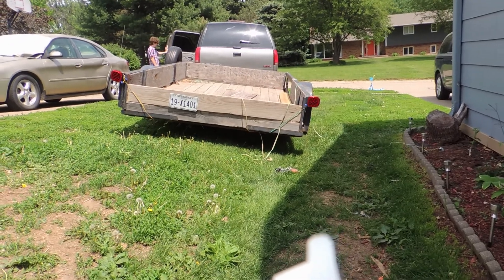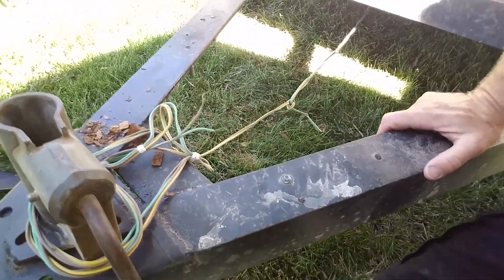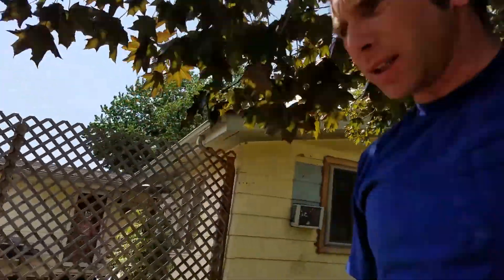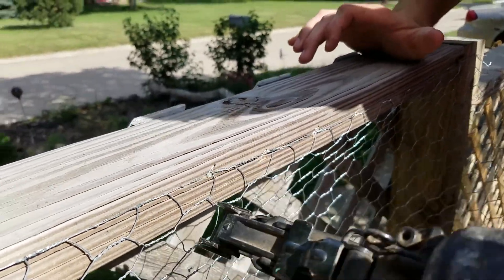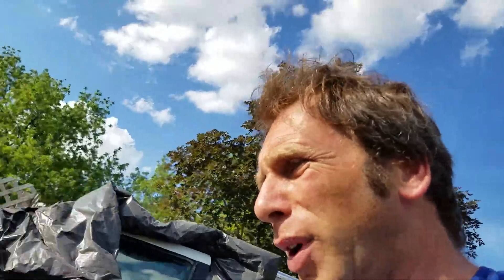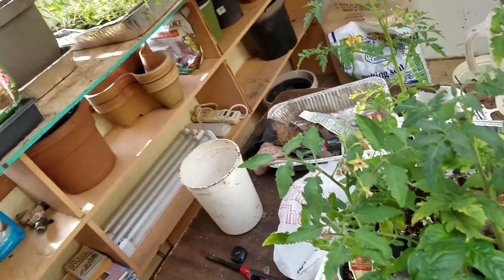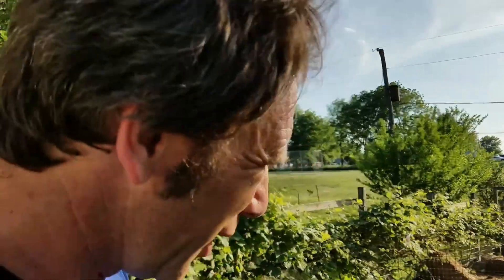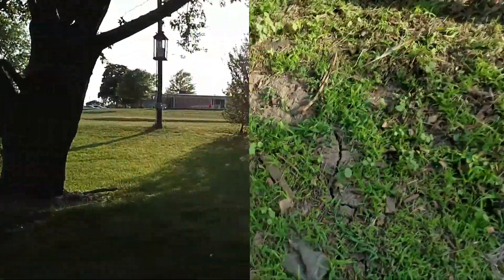Getting Things Done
The Eatons Show - Getting Things Done